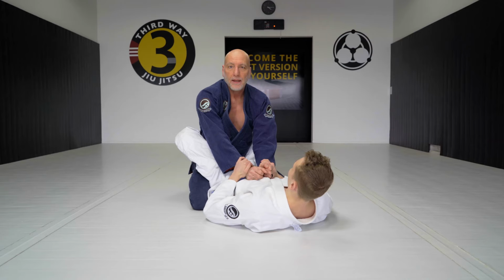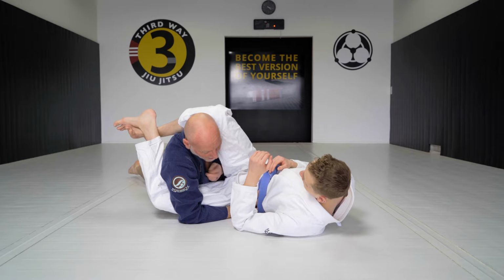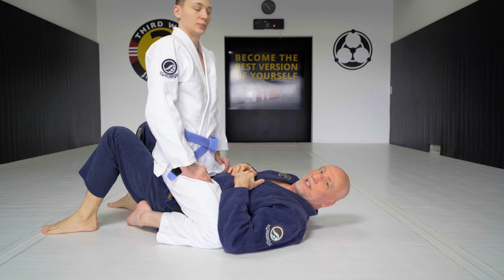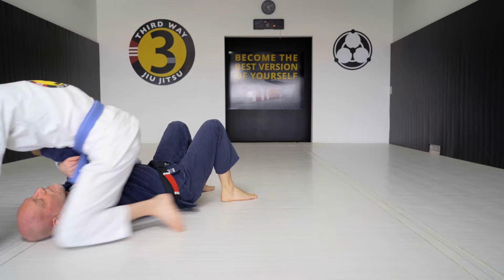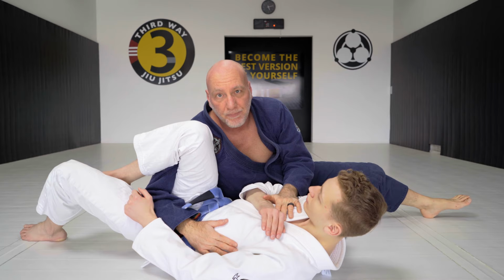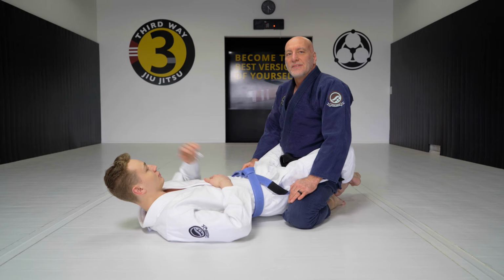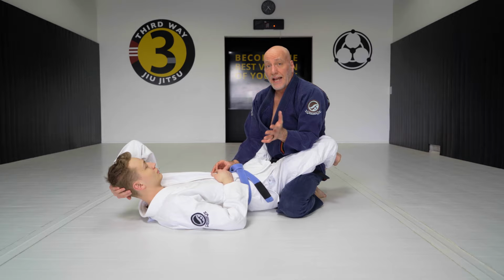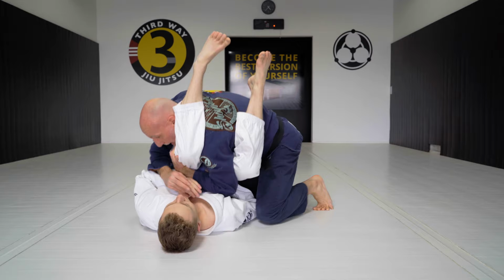Building your game around stages of defense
THE ART OF SKILL WEBSITE IS LIVE!
Learn from the best instructors in the world!

FOLLOW THE ART OF SKILL

FOLLOW RICK ELLIS

VIDEO DESCRIPTION

Rick Ellis explains a concept he calls the stages of defense.